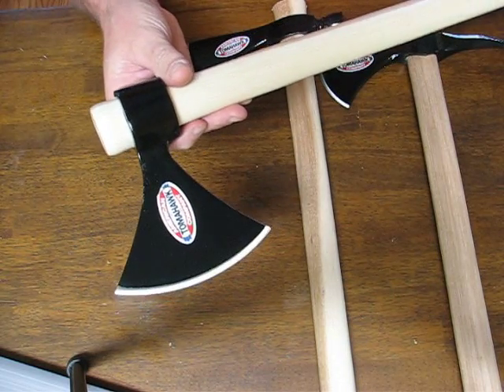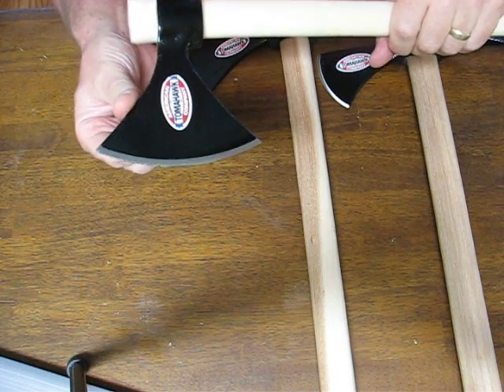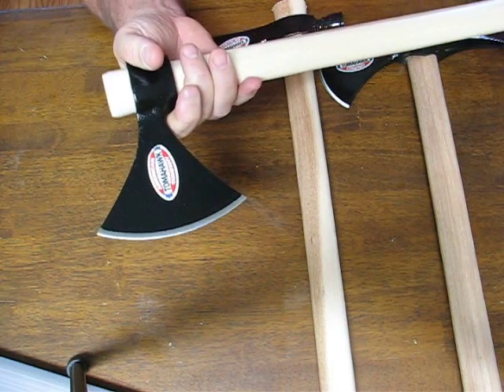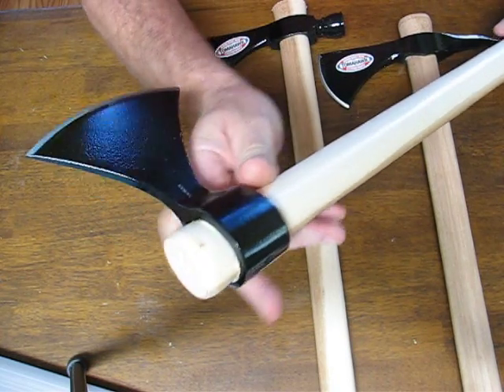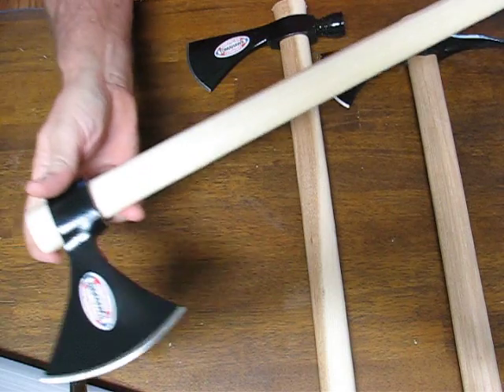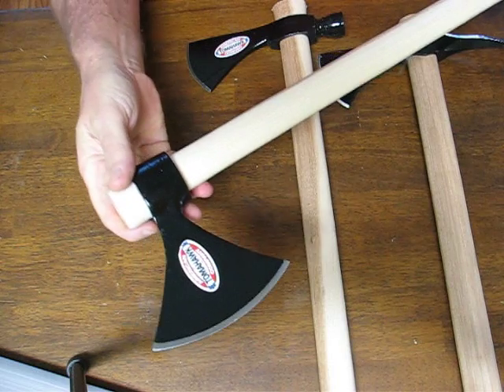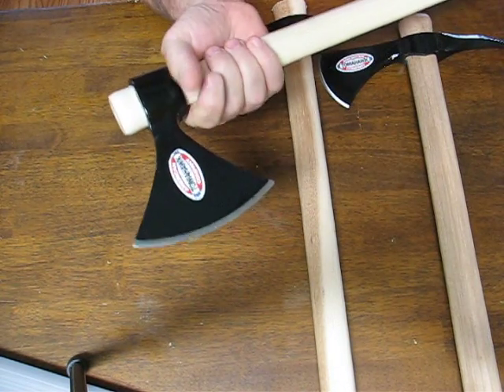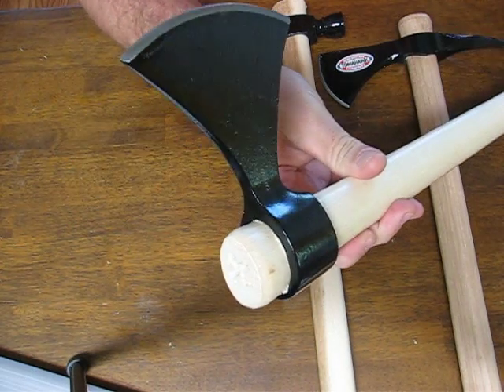Cold Steel Norse Hawk Review | OsoGrandeKnives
Cold Steel 90N Norse Hawk. Capturing the Viking spirit, the Norse Hawk's 4" blade features a highly curved cutting edge and terminates in two sharp points. These points increase the chance of a stick when the Norse Hawk is thrown.
The Cold Steel Norse Hawk tomahawk features a 5.5 inch hawk length and 4.0 inch primary edge made of drop forged 5150 Steel. It's cutting edge is differentially heat treated. The 22.0" handle is made of straight grained American hickory which is unsurpassed for absorbing the shock of hard chopping. Weight: 22.6 ounces.